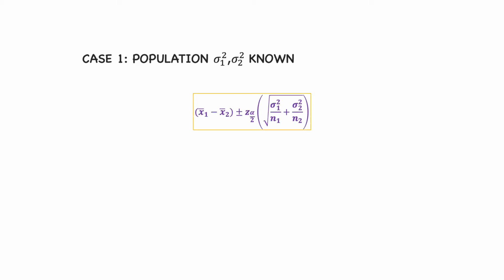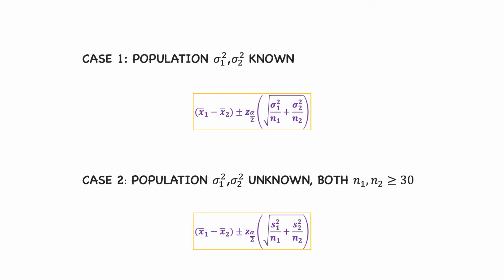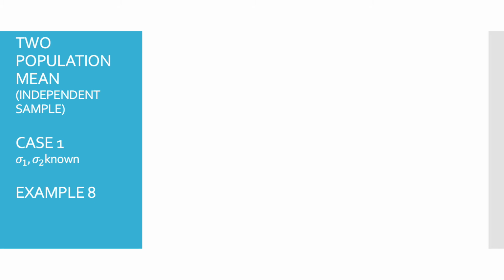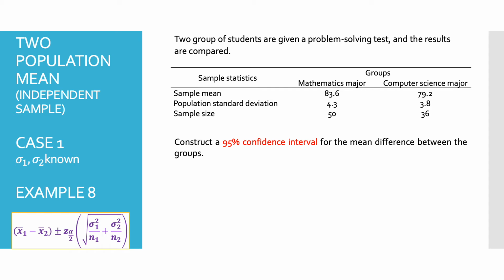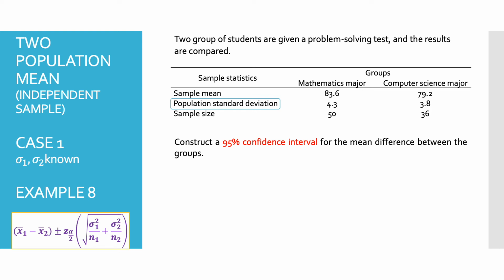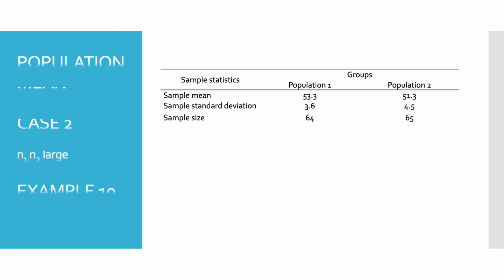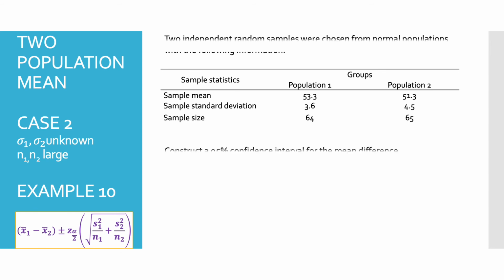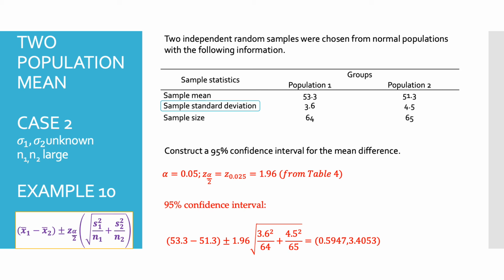3.3.2_ESTIMATION FOR THE DIFFERENCE BETWEEN TWO POPULATION MEAN (INDEPENDENT SAMPLE) CASE 1 & 2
@ 1:37 Interval estimation for the difference between two means (independent sample, known population variances/standard deviation)
@ 3.35 Interval estimation for the difference between two means (independent sample, unknown population variances/standard deviation)